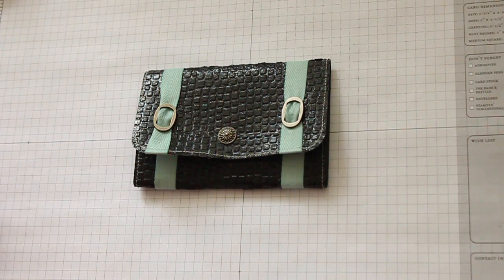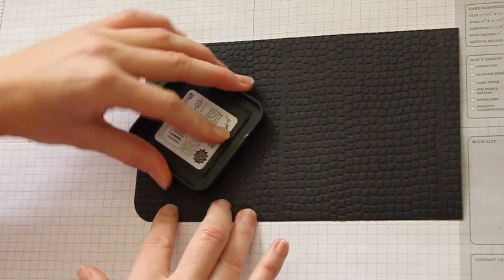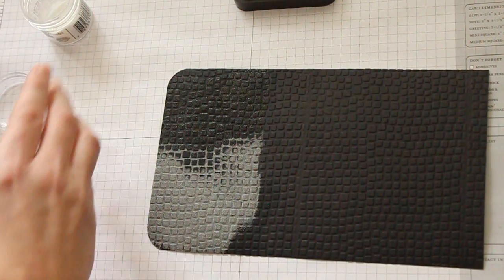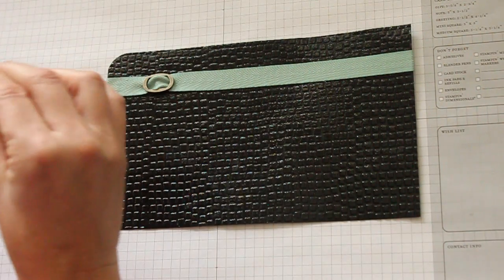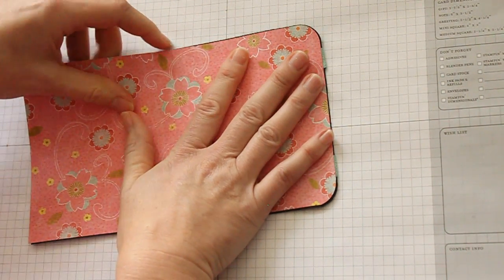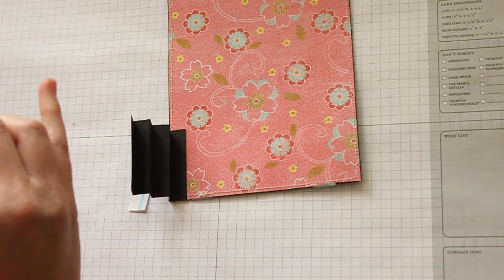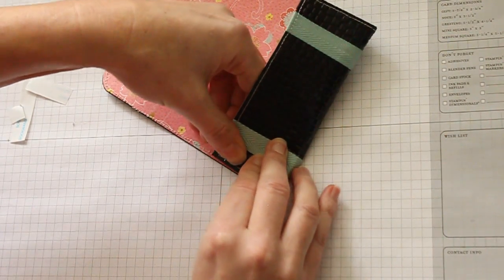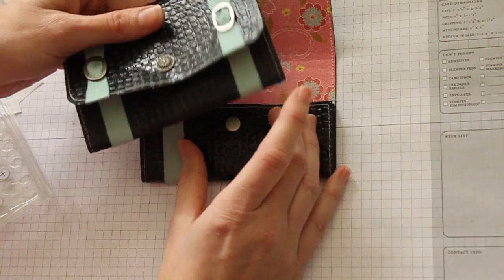Faux Leather Wallet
Create a beautiful Faux Leather wallet out of cardstock. For step by step still pictures and more tutorials visit our resources page and tutorial